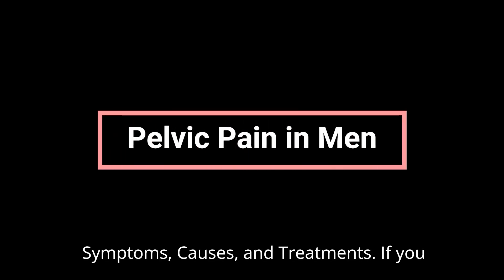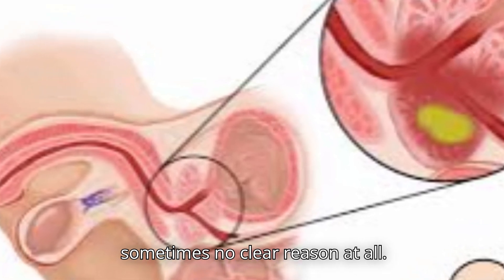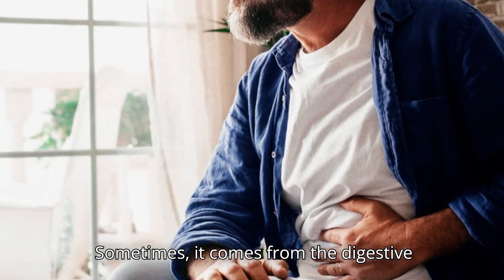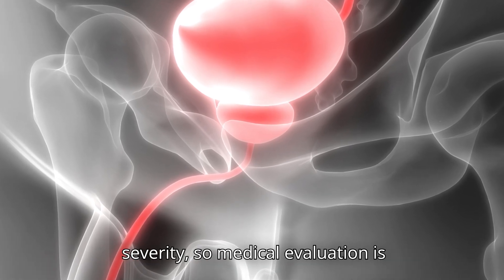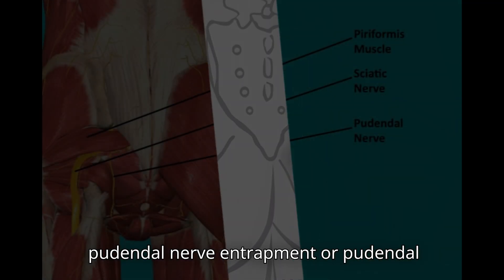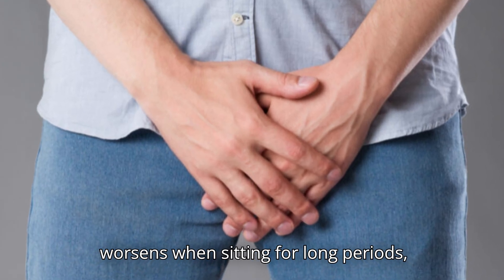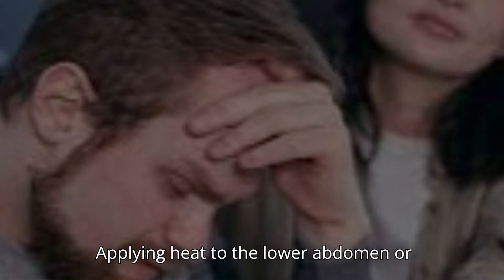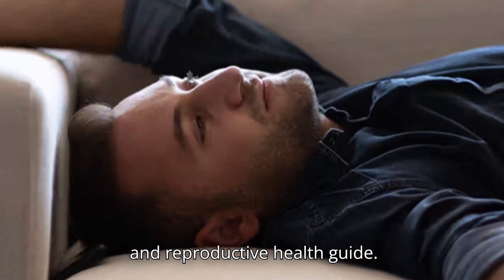Pelvic Pain in Men: Causes, Symptoms & When to See a Doctor | SelfLove Science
⚠️ Pelvic pain in men is often overlooked but can signal a wide range of health conditions — from urinary tract infections (UTIs) to prostatitis, hernias, or even fertility-related issues. Understanding the causes is key to getting the right treatment.

In this SelfLove Science video, we break down everything you need to know about pelvic pain in men, including possible causes, warning signs, and when it’s time to seek medical help.

✨ What you’ll learn in this video:

🔍 Common causes of pelvic pain in men (prostatitis, infections, kidney stones & more)

🚨 Symptoms that should never be ignored

🧬 The link between pelvic pain and male fertility

💡 Lifestyle tips and treatments that may provide relief

🩺 When to talk to a doctor for proper diagnosis

💡 Whether you’re experiencing mild discomfort or chronic pelvic pain, understanding your symptoms early can make a huge difference for both health and fertility.

💬 Have you or someone you know experienced pelvic pain? Share your story in the comments below to help others feel less alone.

PelvicPain MaleFertility ReproductiveHealth SpermHealth MensHealth FertilityTips SelfLoveScience La información presentada en Guía de Medicamentos es únicamente con fines educativos e informativos. No sustituye la consulta, diagnóstico ni tratamiento de un profesional de la salud. Ante cualquier duda sobre tu condición médica o el uso de medicamentos, consulta siempre a un médico o farmacéutico autorizado.